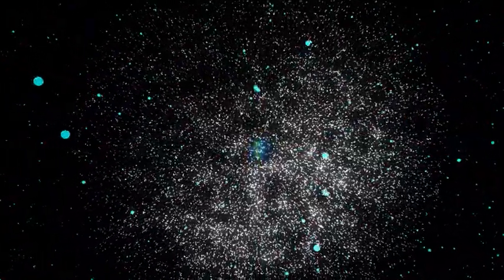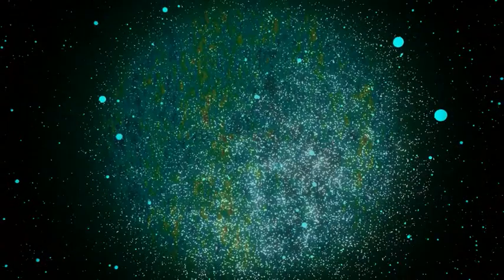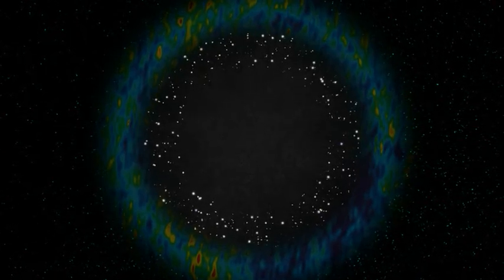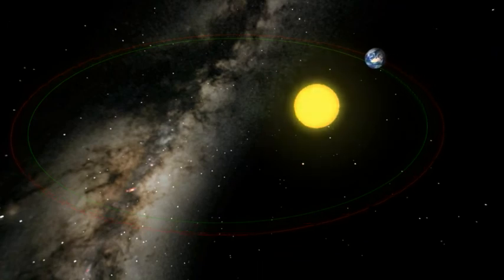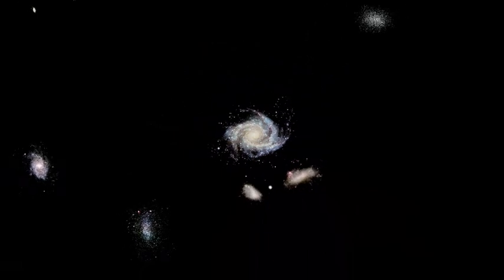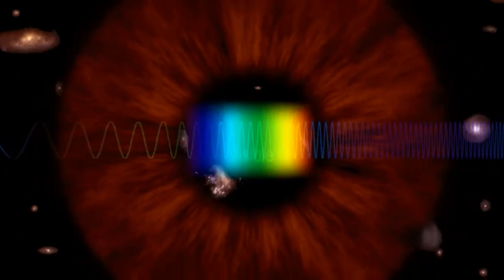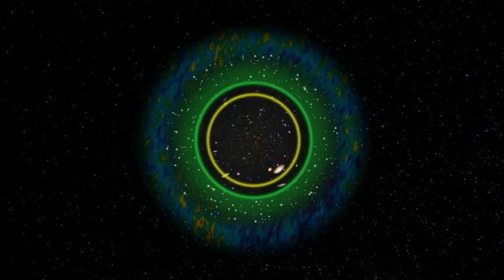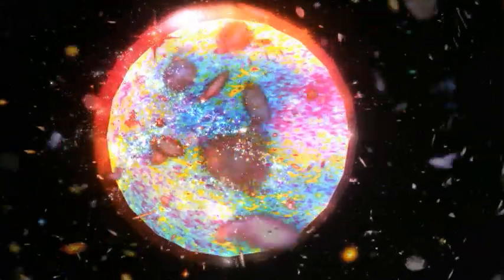Universul - partea a 2-a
A doua parte a prezentarii video pe tema celui mai popular si larg acceptat model cosmologic existent - modelul Lambda-Cold-Dark-Matter (LCDM).